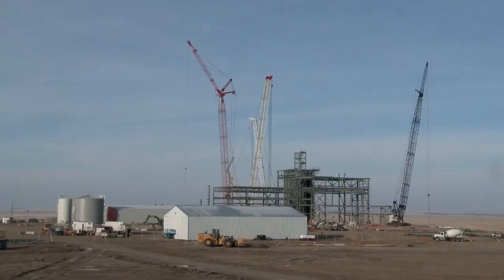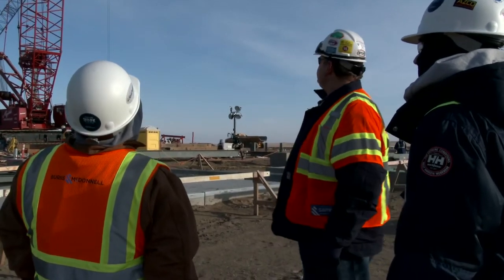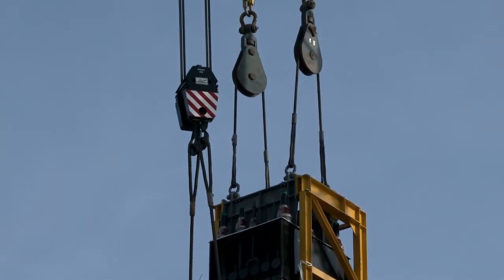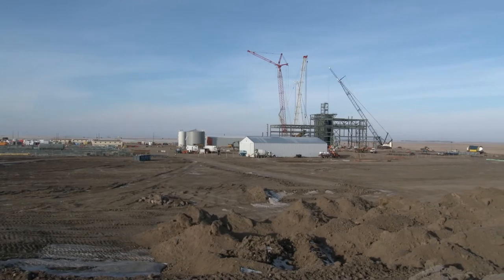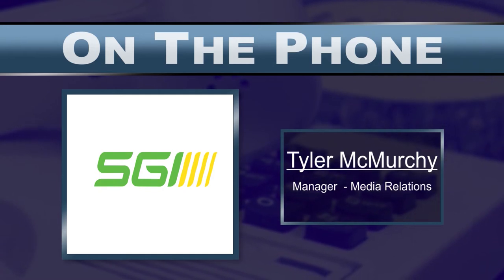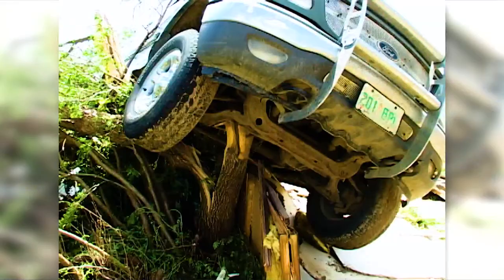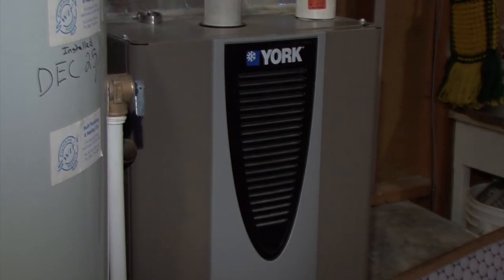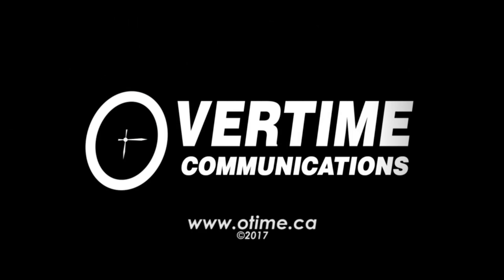Swift Current & Area News - November 21 Show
Covering the Local News of Swift Current and Southwest Saskatchewan. In this episode of Southwest TV News

Chinook Power Station Update
Construction of the 350 mega watt combined natural gas facility is well under way outside of Swift Current.
Dewey Cook, SaskPower, Swift Current, Burns & McDonnell Canada.

Have a Designated Driver
With tougher laws in place in Saskatchewan, motorists are reminded to have a designated driver when planning a night out on the town.
Tyler McMurchy, Impaired Driving

Furnace Safety
The furnace is the hardest working appliance in your home and you’re reminded to keep it well maintained through the winter monthes.
Dave Burdeniuk, SaskEnergy, Furnace Safety, Carbon Monoxide.

Trusted news personality Carol Andrews has anchored Southwest TV News for 12 years providing local news and information from across Southwest Saskatchewan including the communities of Eastend, Gravelbourg, Herbert, Kyle, Leader, Maple Creek, Morse, Shaunavon, Swift Current and Val Marie. and on SaskTel Max Local on Demand Channel 48.